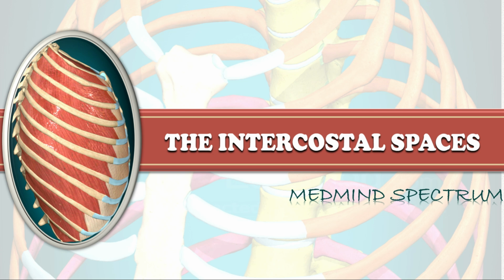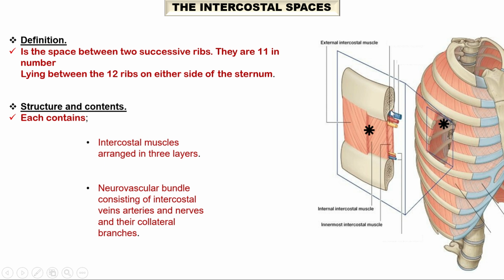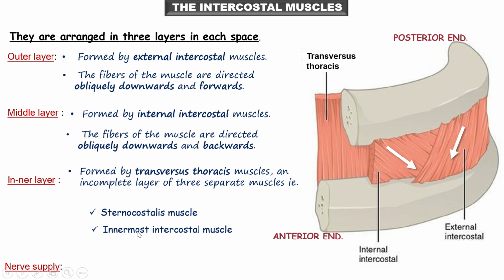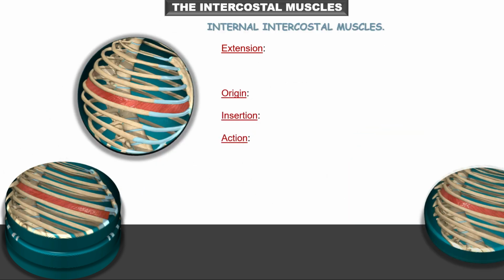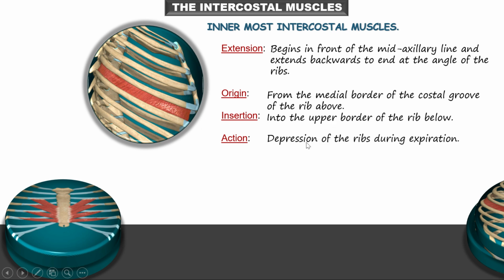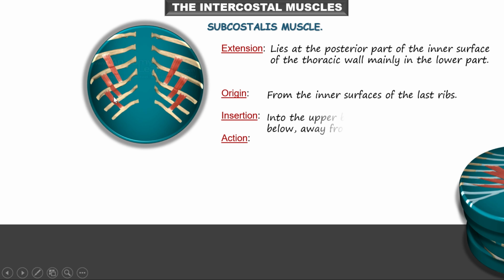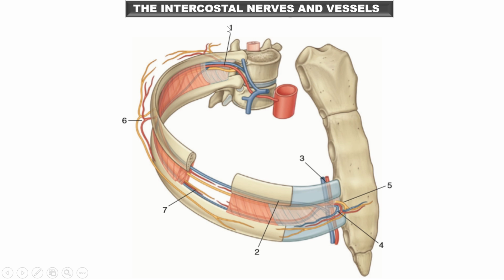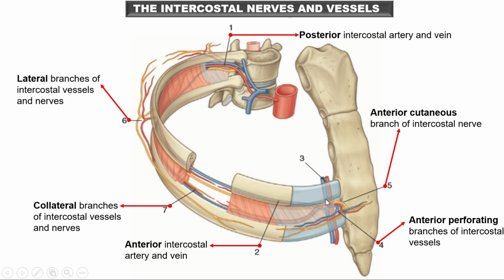Intercostal Spaces Explained! = Muscles, Nerves & Vessels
Intercostal Spaces Explained | Anatomy Made Simple!

In this video, we dive into the anatomy of the intercostal spaces—an essential topic for understanding the thorax! 🏥

📌 What you’ll learn:
✅ Location & boundaries of intercostal spaces
✅ Muscles, nerves, and blood supply
✅ relations of the contents

Perfect for medical students, nursing students, and anatomy enthusiasts looking for a clear and concise explanation!